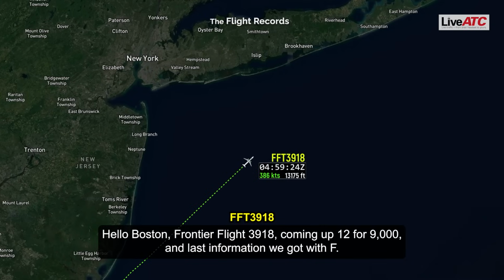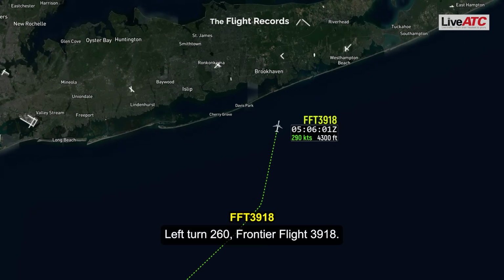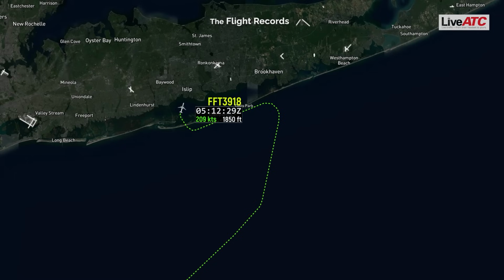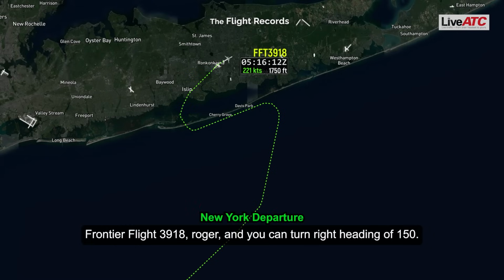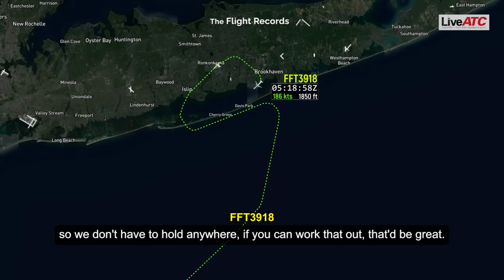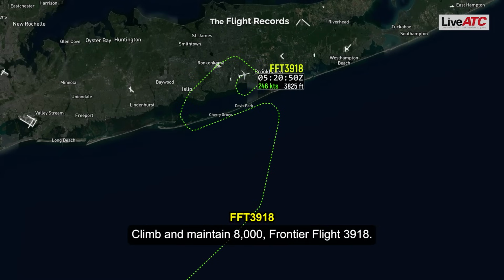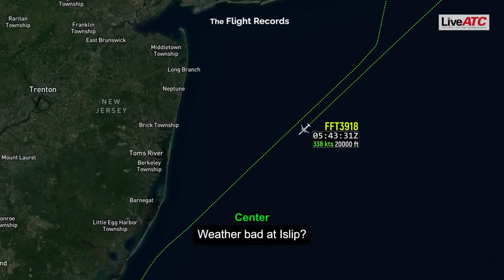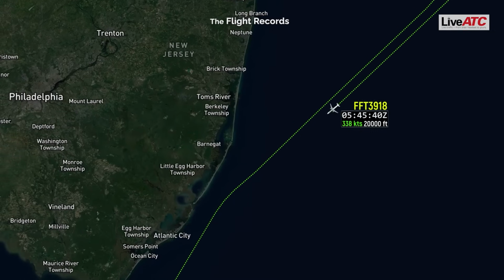FRONTIER A321 Attempts Landing with ZERO VISIBILITY (0-0) and Closed Tower at KISP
10-DEC-2023
Frontier Flight 3918 (FFT3918), enroute from West Palm Beach (KPBI) to Islip (KISP) , attempted to land at KISP at around 00:15 (Dec 10) where the weather turned out to be well below minimums.  Also the Tower was closed at the time (not a 24-hour tower) which, of course didn't help the situation.

The flight crew executed a missed approach due to the 0-0 conditions and eventually decided to divert to their alternate KPHL.  The flight landed there safely a short time later.  The flight finally left KPHL the next morning and arrived KISP at around 11:15 Dec.10.

🙏Your support is very crucial guys. Also, there are no members on my channel yet. Would you like to be the first member to support me? I appreciate your support. 🙏

IMPORTANT:
The main purpose of this video is educational, i.e. to provide example situations for people who want to become pilots or air traffic controllers and to provide them with information. In addition, the aim here is to provide current pilots and air traffic controllers with access to radio conversations around the world so that they can think about how they should behave in situations they are likely to encounter in the future.

While preparing the content, I follow important aviation events and news from around the world. I check whether I can access the radio conversations by looking at the date and time zone of these events.

Then, I listen to the conversations over and over again to prepare subtitles and note down the relevant parts. Finally, I prepare an animation or get it from tracking websites and put it all together.